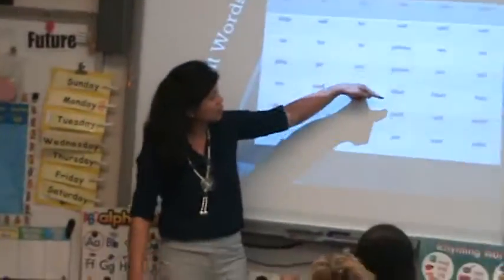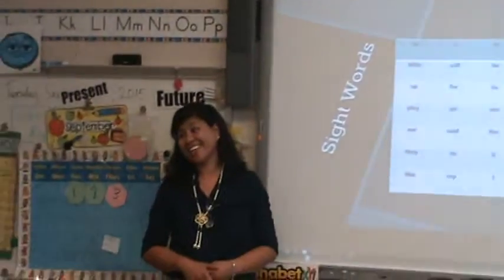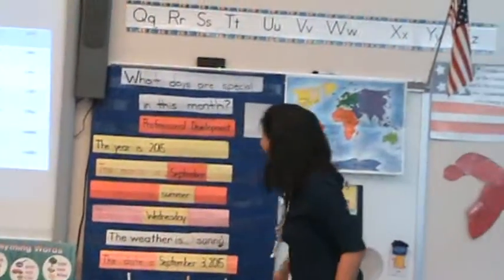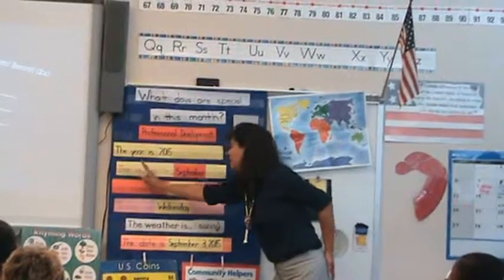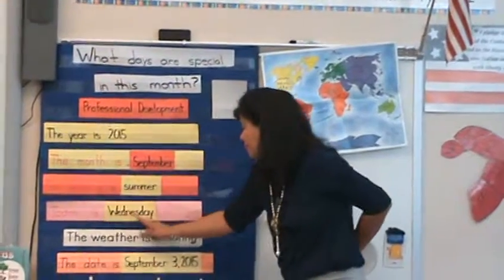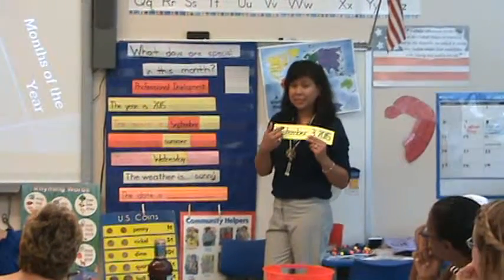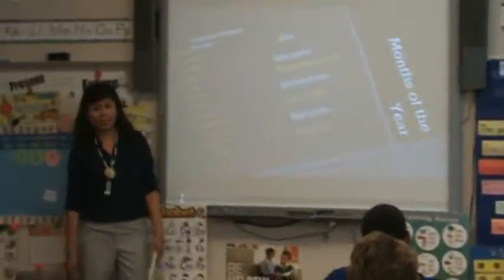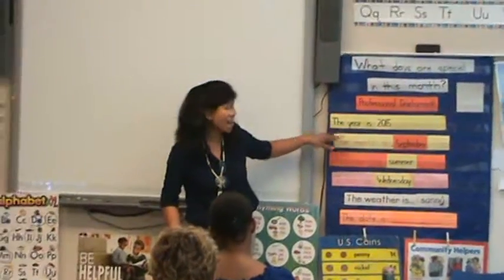Teacher Workshop: Teaching Sight Words - Grades K-2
Richmond Public Schools: Amp the Teaching Up With Songs and Movements